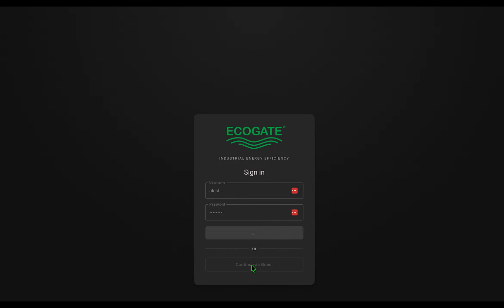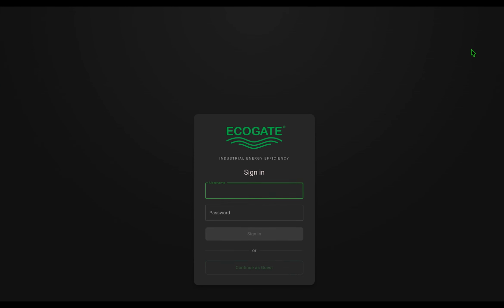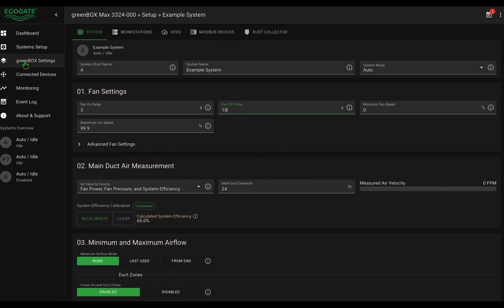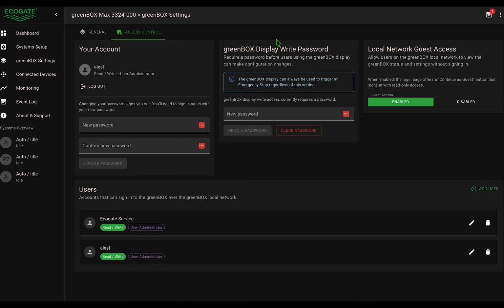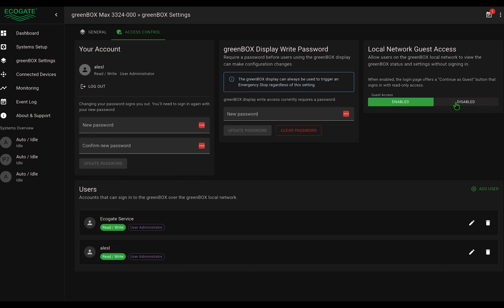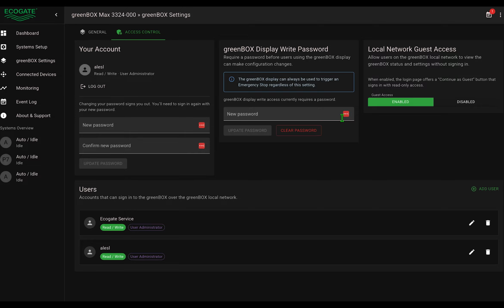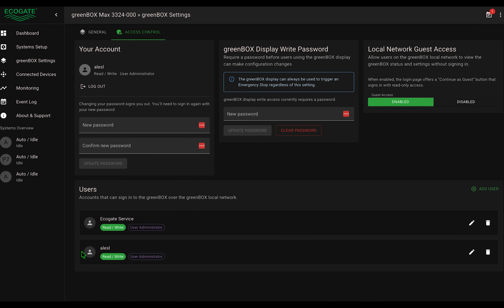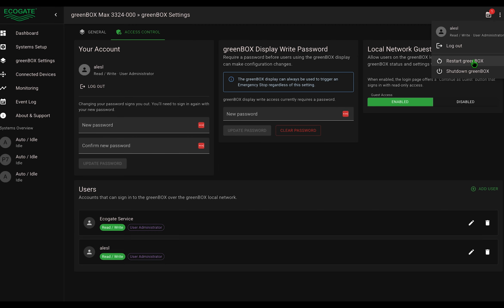greenBOX Access Control - Manage Passwords & Guest Access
Learn how to use password and Access Control settings in the Ecogate greenBOX.

This short walkthrough shows how guest access works, how read-only mode limits configuration changes, and how authorized users can sign in with read-write access. It also covers the Access Control tab in greenBOX Settings, including local touchscreen password protection, local network guest access, and user permission settings.

greenBOX Access Control helps facilities keep system visibility available while protecting configuration settings from unauthorized changes.